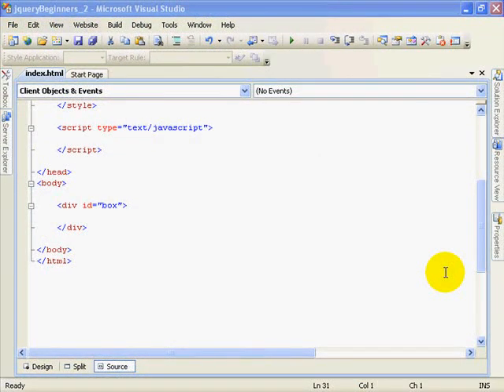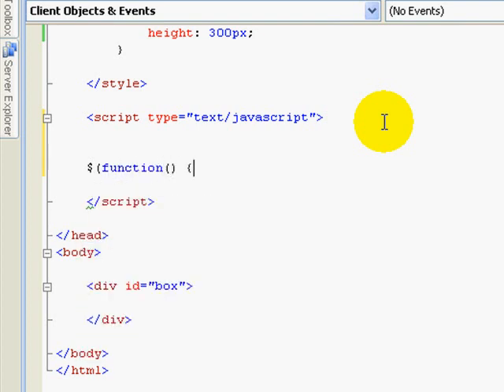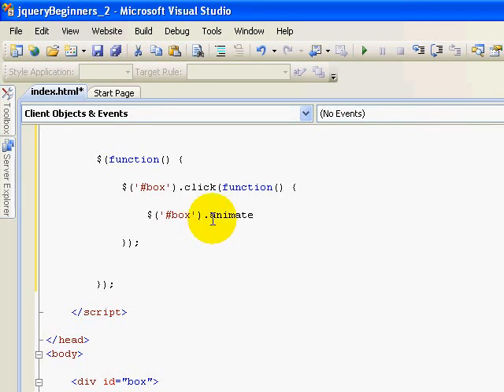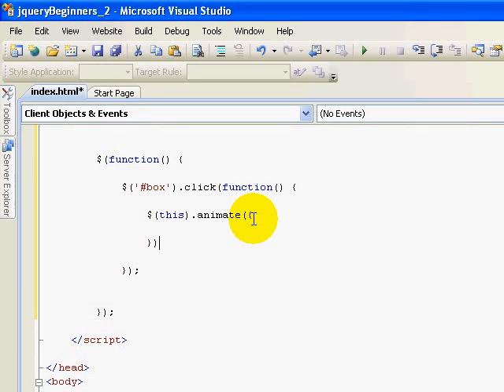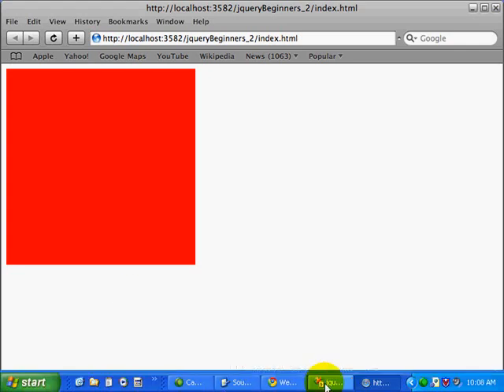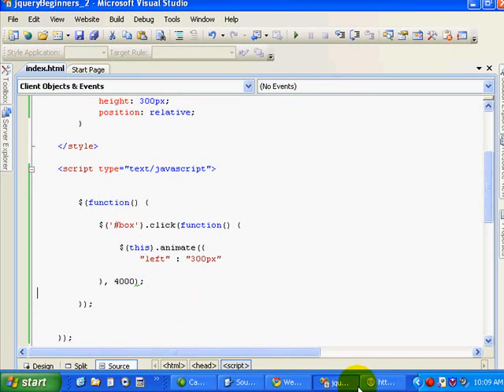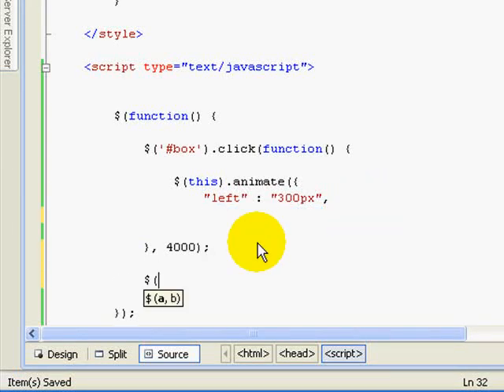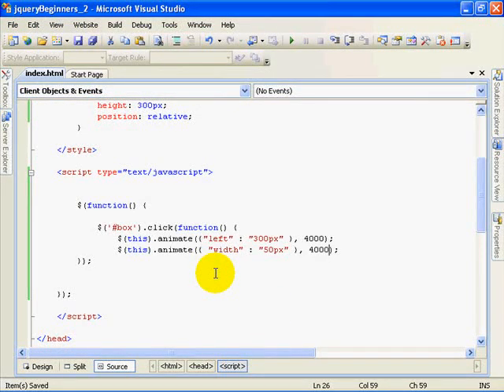jQuery for beginners | Part 3